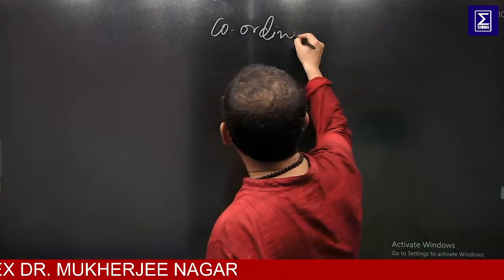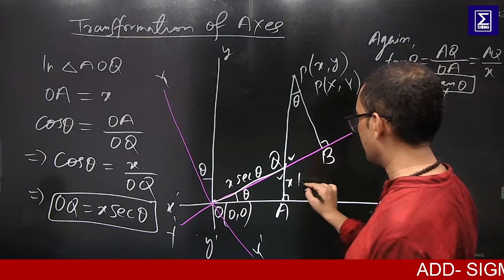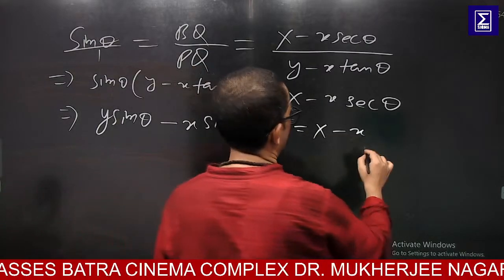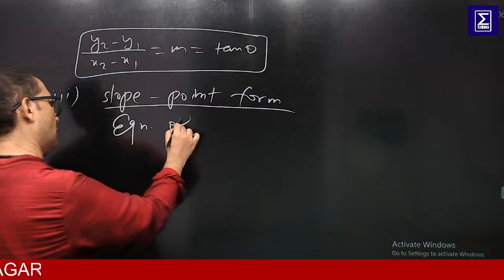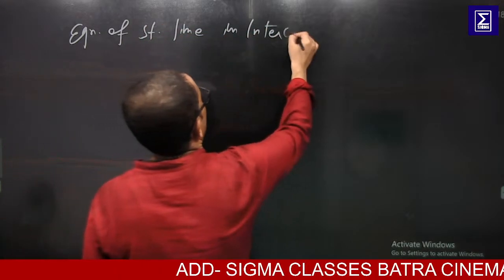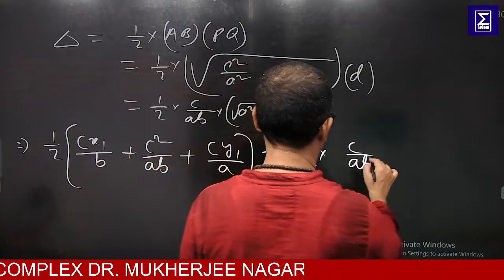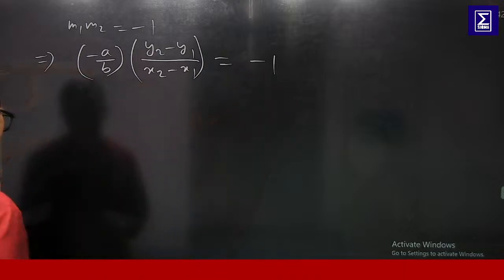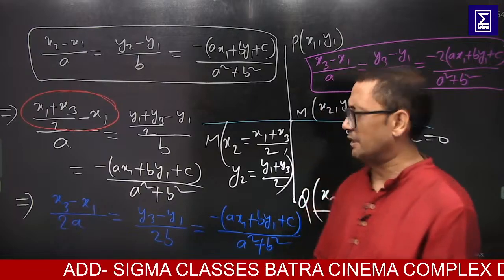Conquer JEE Advanced Maths: Rakesh Jha Sir's Ultimate Guide to Acing the Exam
Description:
Welcome to our exclusive series, "Conquer JEE Advanced Maths," led by the esteemed Rakesh Jha Sir! In this comprehensive guide, Rakesh Jha Sir shares his expert insights, proven strategies, and essential tips to help you master the complexities of JEE Advanced Maths. Whether you're struggling with challenging concepts or looking to refine your problem-solving skills, this series offers everything you need to boost your confidence and score high in your exams.

In this episode:

Deep dive into [specific topic]
Step-by-step solutions to previous years' questions
Live Q&A session with Rakesh Jha Sir
Don't miss out on this invaluable opportunity to learn from one of the best in the field. Together, let's conquer JEE Advanced Maths!